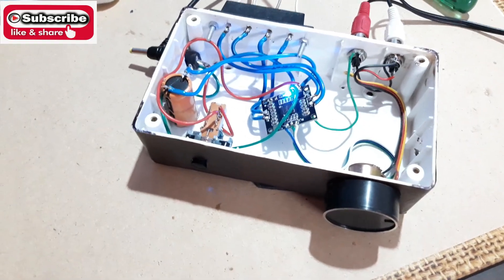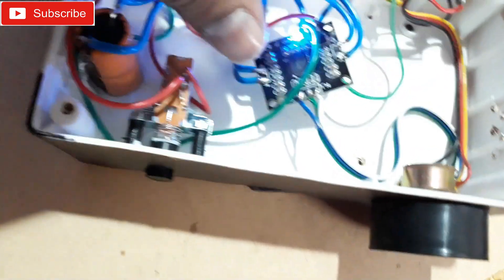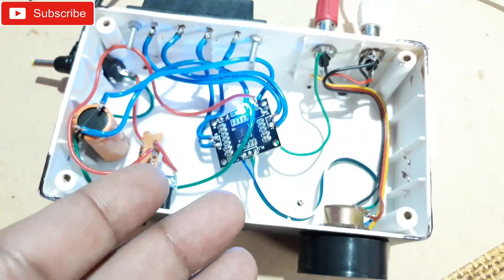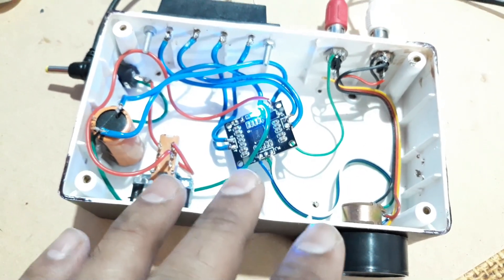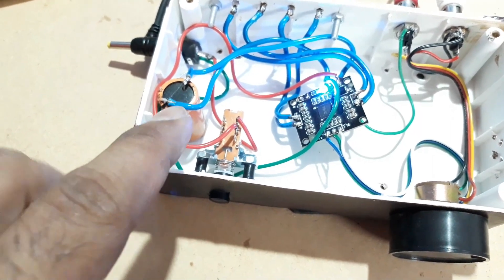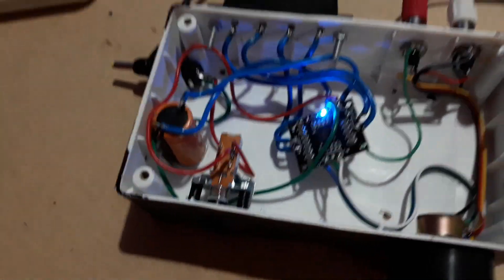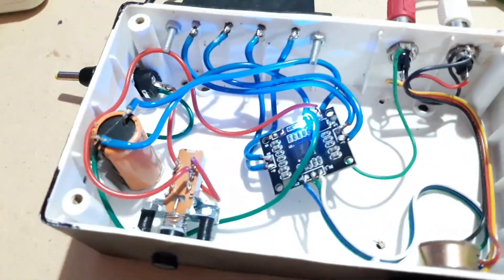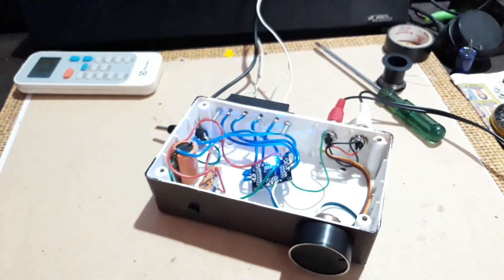PAM8610 Class-D Audio Amplifier Making // DIY Mini Digital Stereo Amplifier // The technoboy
PAM8610 Class-D Audio Amplifier Making // DIY Mini Digital Stereo Amplifier